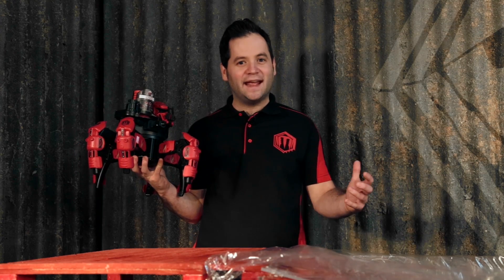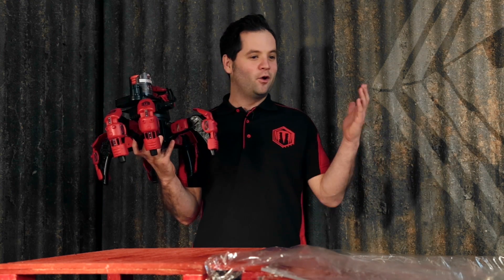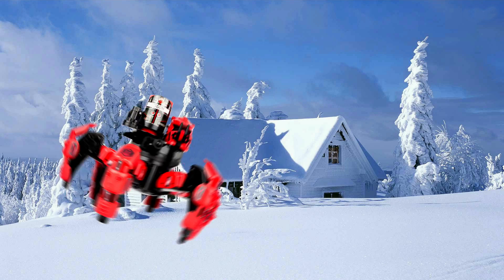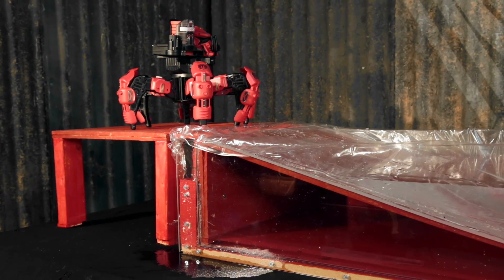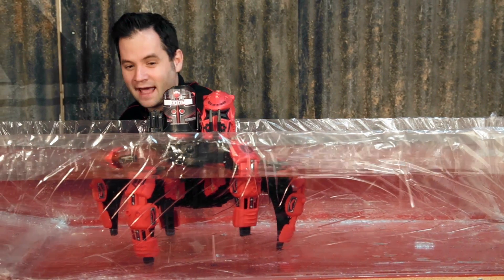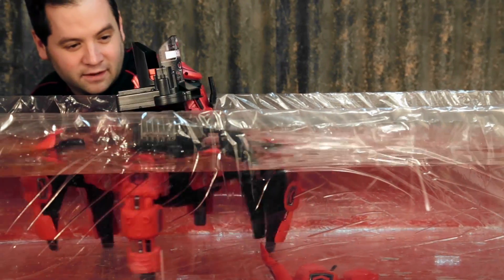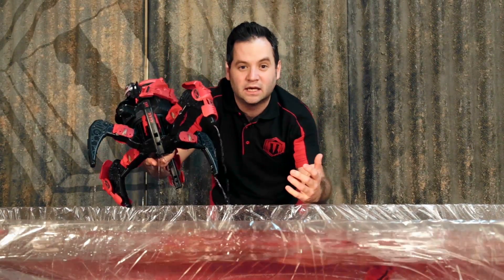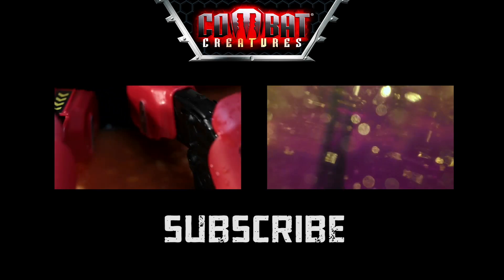Will it Walk Week 3 | The Attacknid takes on water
The Combat Creatures Attacknids are all terrain blasting robots! We've decided to challenge the Attacknids all terrain capabilities! This week we're testing it through electronics worst nightmare, water!